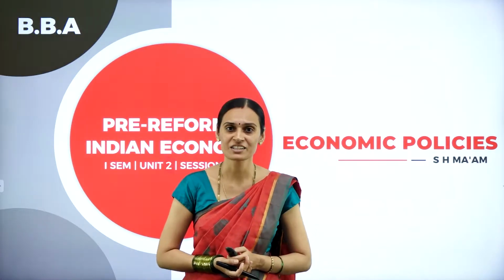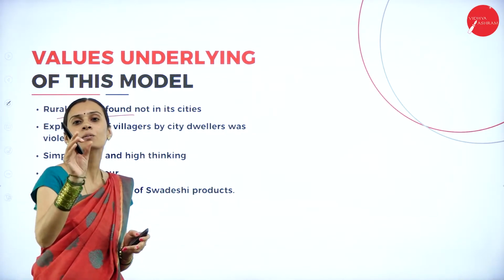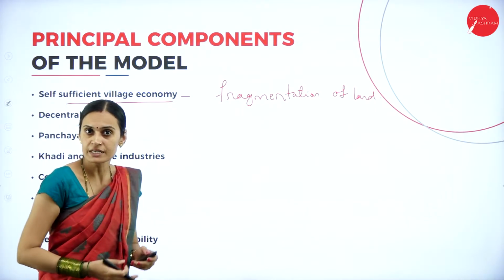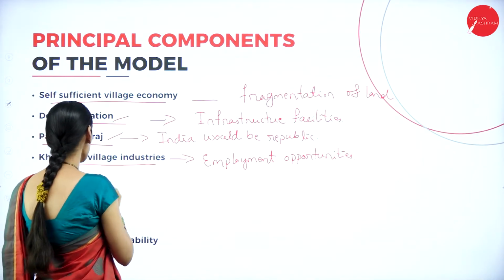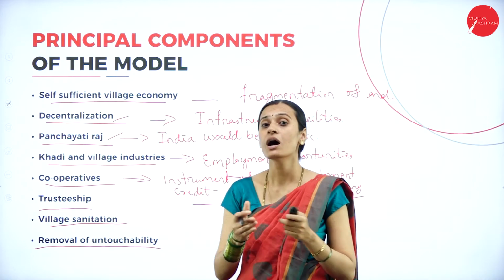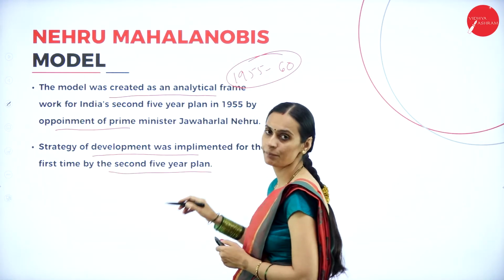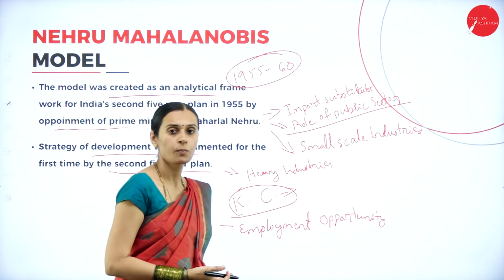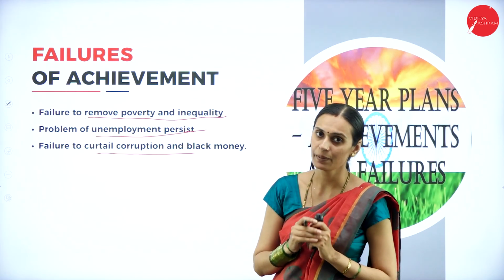DAY 13 | PRE-REFORMS INDIAN ECONOMY | I SEM | B.B.A | ECONOMIC POLICIES | L2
Course : B.B.A
Semester : I SEM
Subject : PRE-REFORMS INDIAN ECONOMY
Chapter Name : ECONOMIC POLICIES
LECTURE : 2